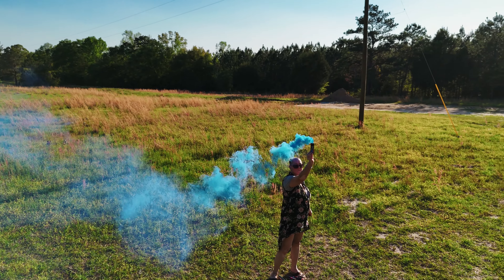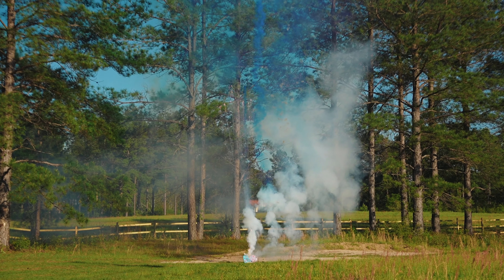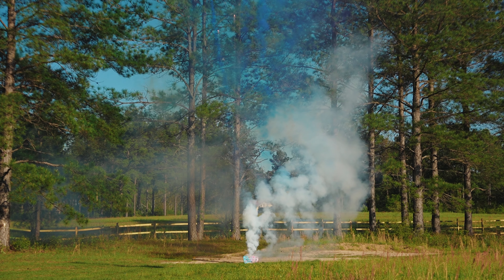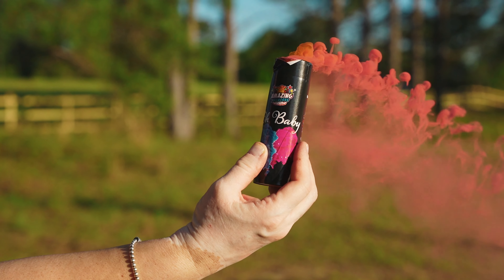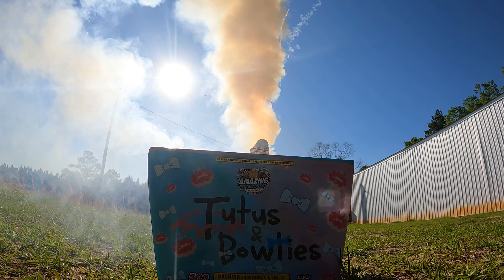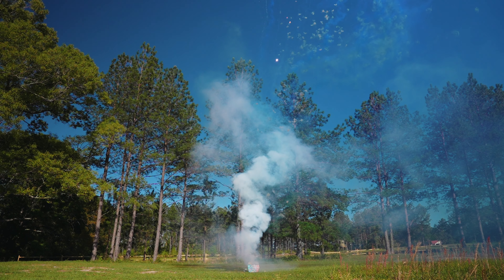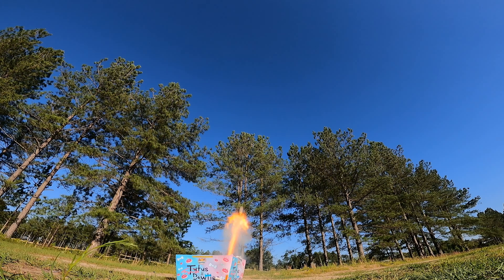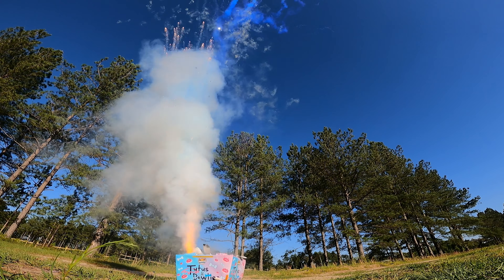The Magic of Daytime Fireworks - Amazing Fireworks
Daytime fireworks are crafted for daytime enjoyment, exploding with vivid colors and drifting smoke to produce mesmerizing effects that truly dazzle!

Amazing Fireworks products are a premium collection of pyrotechnic items designed to create breathtaking and memorable displays for any occasion. Known for their exceptional quality, vibrant colors, and innovative designs, these fireworks range from dazzling aerial shows to intricate ground effects. Whether for large-scale events, intimate gatherings, or professional shows, Amazing Fireworks offers a diverse selection that ensures spectacular visual experiences, all while maintaining the highest safety standards. With a commitment to excellence, they provide the perfect tools to light up the sky and make any celebration extraordinary.